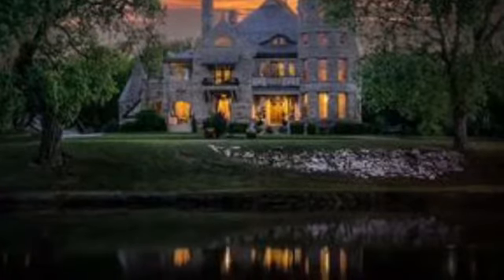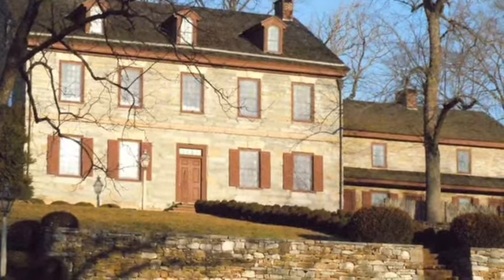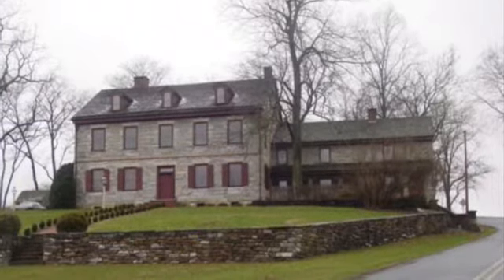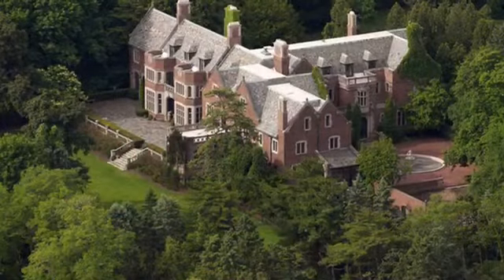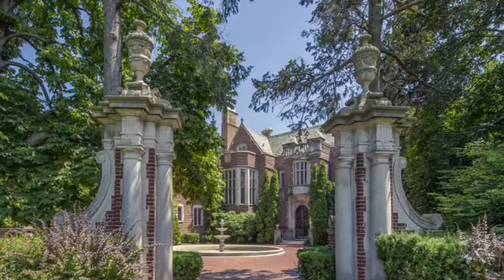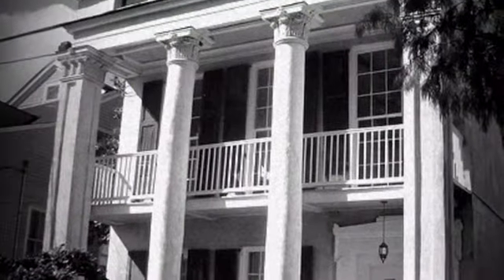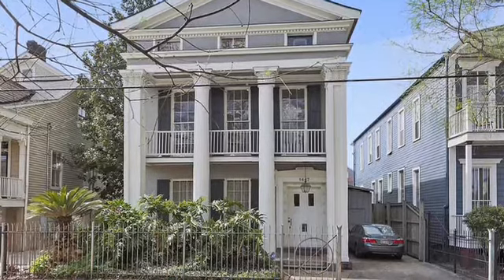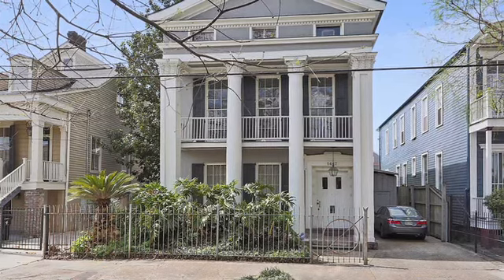For Sale: Haunted Homes !!!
Come with me and I'll be your Spooky Realtor on this adventure to find Haunted Houses for sale!